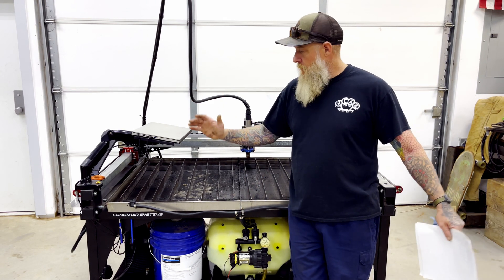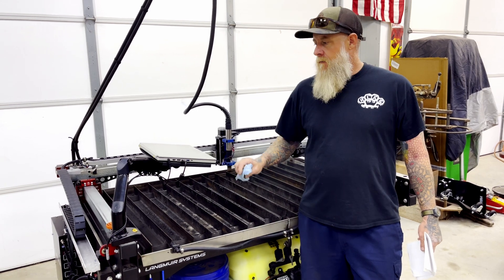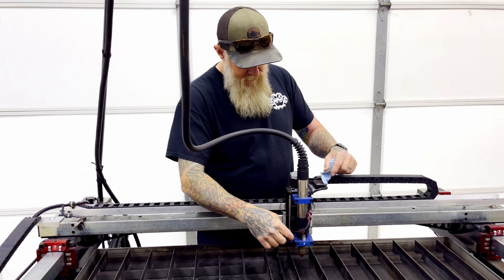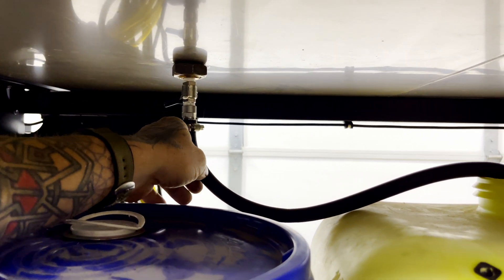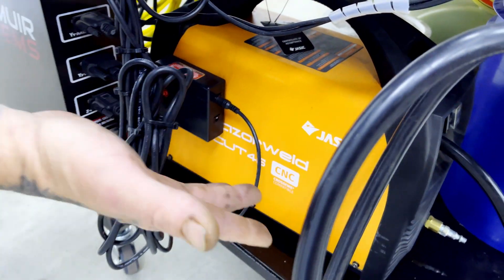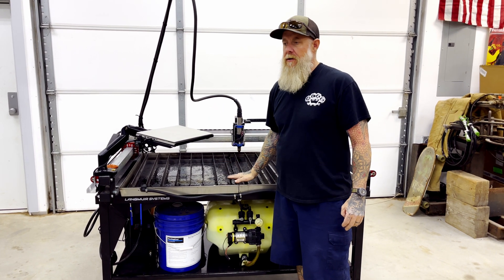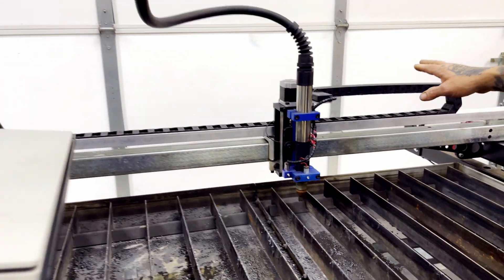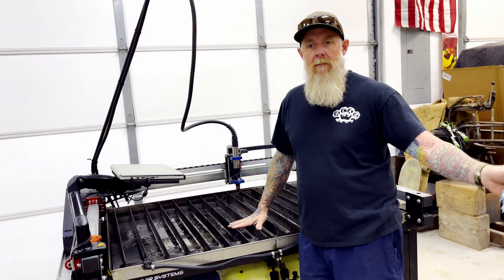Langmuir Crossfire Pro Upgrades #104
I bought this Crossfire Pro over a year ago and decided that I wanted to do all the upgrades that I had seen on YouTube. I initially bought the table from a couple out of Wichita, KS. I got a great deal on the table, but I wanted to make it my own from the get-go.  I also realized if I did not make these alterations from the beginning that I probably would not make them at all. So, these are the items that I added.

I wanted to add one more thing. I have no relations to these other channels, but I did want to put a shout out to the following people that helped me because they made videos.

Please watch D&N Custom Creations for the drag chain install, this is a great video.

I know there are more out there, so I apologize if I did not get you in this one.
These are the components and items I bought for my table:
1. Langmuir Cross Fire Pro (plus add ons)

2. Five feet of 2"x2"x.125" aluminum tubing (you can get this at online metal supply dealers or your local metal supplier)

3. (Quantity 2) URBEST 1M Length Black Plastic 18x25mm Open One Slide Type Cable Drag Chain Wire Carrier for CNC Machine (Ordered from Amazon)

4. (Quantity 1) LMioEtool R28/38 15mmx30mm (Inner H x Inner W) Black Plastic Cable Wire Carrier Drag Chain 1M Length for CNC with End Connectors -Semi Enclosed Type (Inner Side Openable) (Ordered from Amazon)

5. (Quantity 1) DTECH 6ft RS232 Serial Cable Extension Male to Female 9 Pin Straight Through (Ordered from Amazon)

6. Gardening pump sprayer: I bought this a while ago and just converted for the table

7. Toughbuilt/ STACKTECH XL 21-in x 15.6-in H x 16-in D 3- Drawer Plastic/ Metal Tool Box

8. Kobalt Multipurpose Hooks: To hang my cable on my machine
9. Beck Armory machine torch holder with lasers
10. Magnetic ground
11. Cooling Liquid for table
12. Monitor mount

I hope you enjoyed the video, and come back for the next!!

0:00 Start
0:08 Reyff Designs Intro
0:18 Covering upgrades